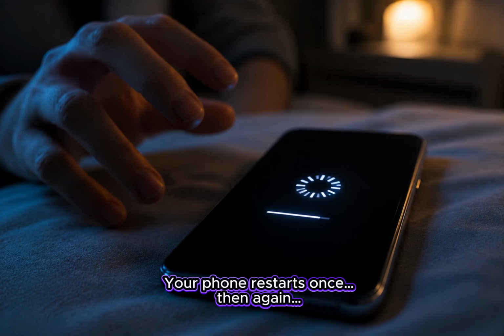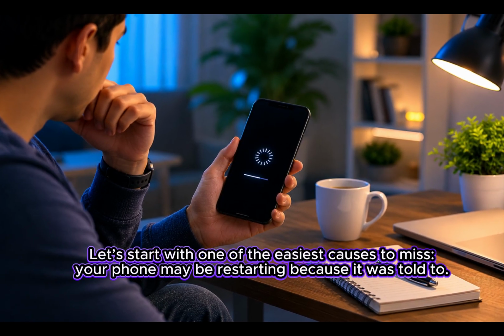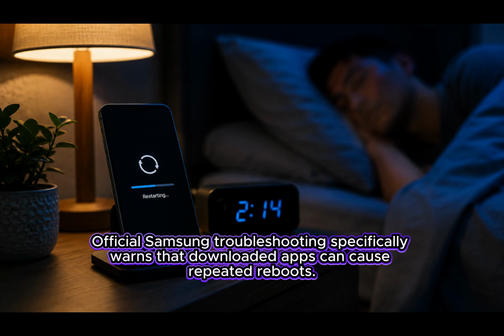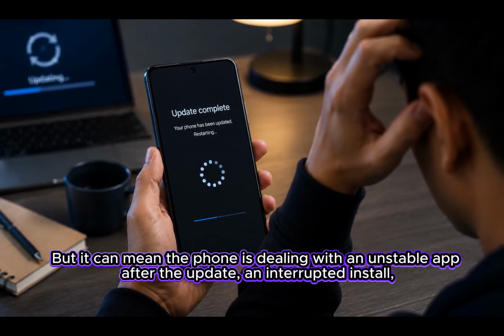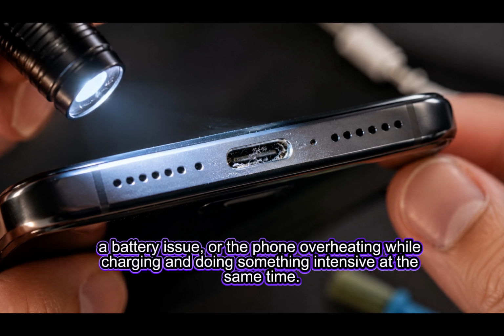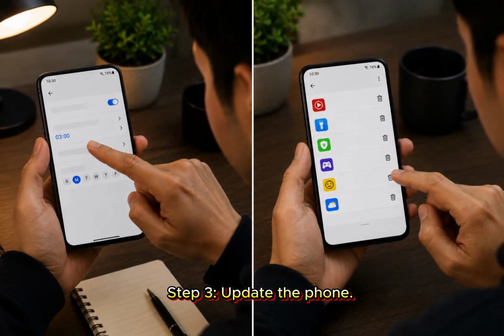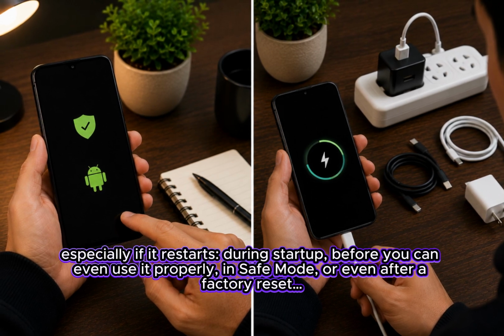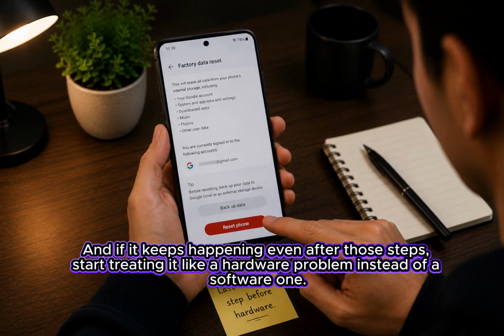Why Does My Phone Keep Restarting? 7 Real Causes (And How to Fix Them)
Why does your phone keep restarting for no obvious reason?

If your Android phone or Samsung phone keeps randomly restarting, rebooting by itself, or getting stuck in a restart loop, this video will help you identify the real cause.

Instead of trying random fixes, you'll learn how to narrow down the problem step by step. We'll cover the most common reasons a phone keeps restarting, including scheduled restart settings, buggy apps, software updates, low storage, charging problems, overheating, battery issues, and when the problem may actually be hardware-related.

In this video you'll learn:

✔ Why your phone keeps restarting randomly
✔ How to check for scheduled restart settings
✔ How buggy apps can cause reboot loops
✔ Why software updates sometimes trigger restart issues
✔ How low storage affects phone stability
✔ How charging, battery, and overheating can cause restarts
✔ When to use Safe Mode for troubleshooting
✔ When it's time to consider a hardware repair